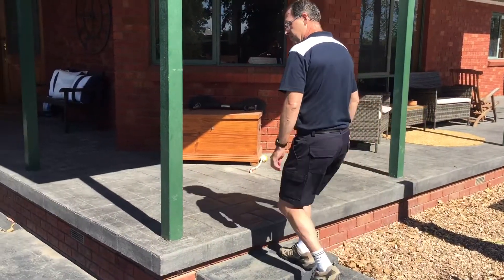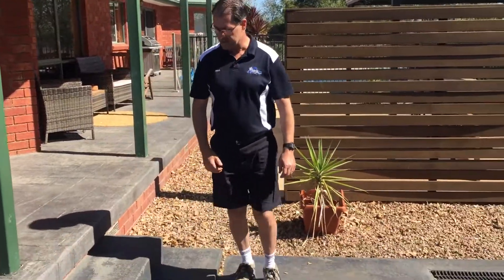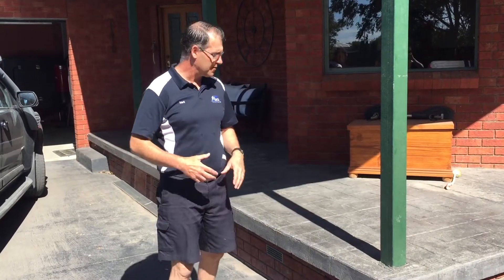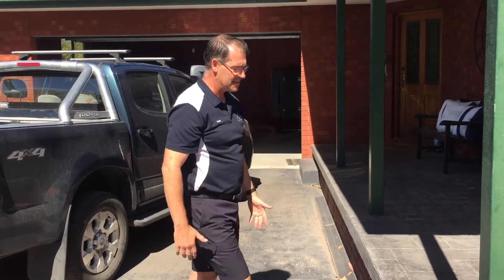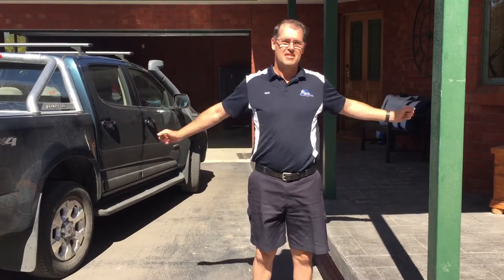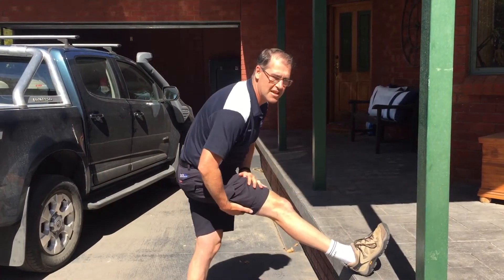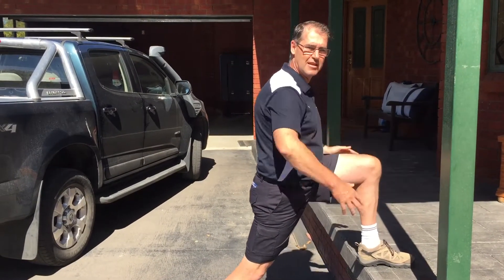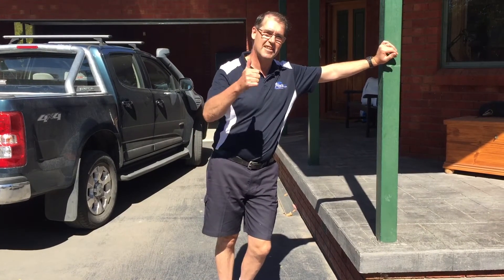Bodyweight Exercises to do at home while you are Isolated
Our Physiotherapist, Mark Zampatti, demonstrates some good strength and fitness exercises and some stretches to do that dont require any equipment. Just a step and a verandah! Its important to stay strong and fit so you are resilient during the Corona virus  crisis.